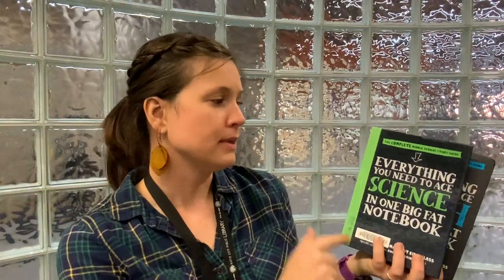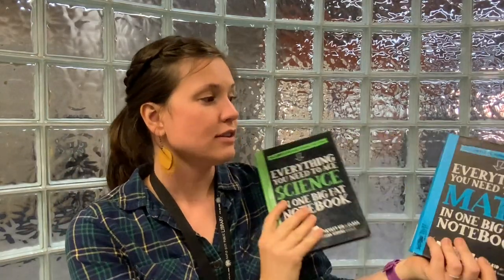Back to School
It is that time of year again! Here are our FAVORITE books to guarantee that you have a successful school year this year.